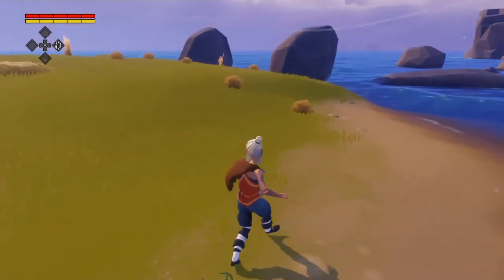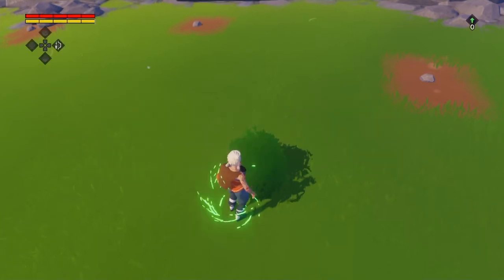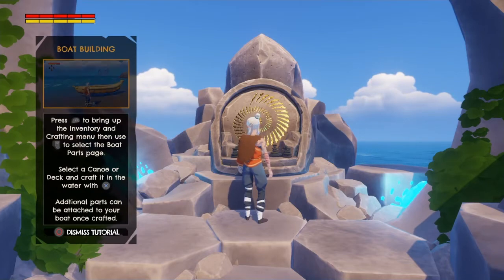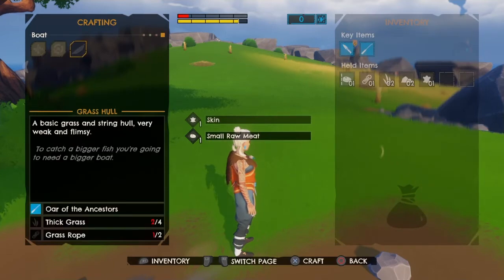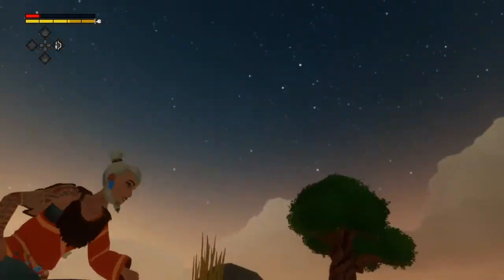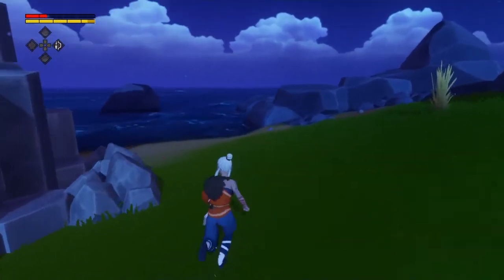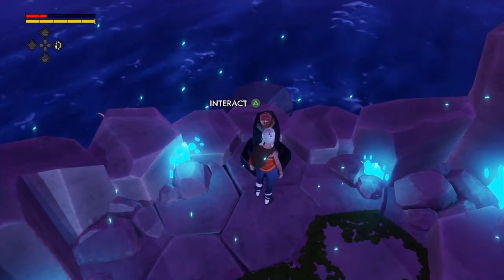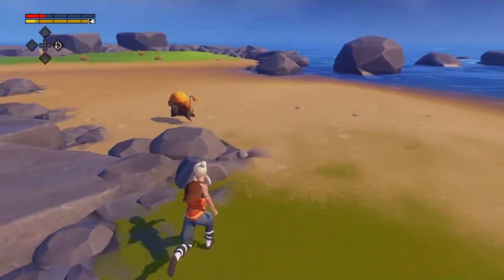The *NEW* breath of the wild?!